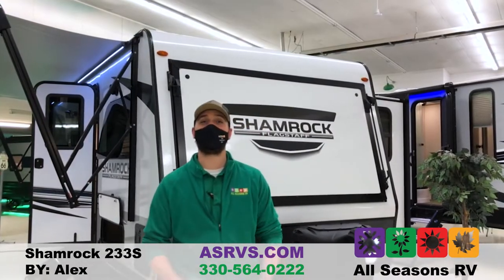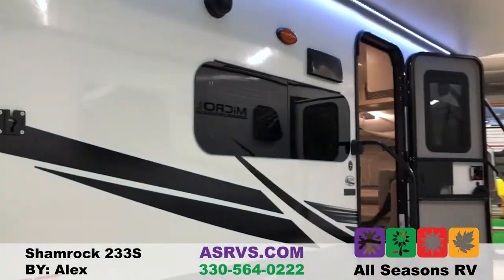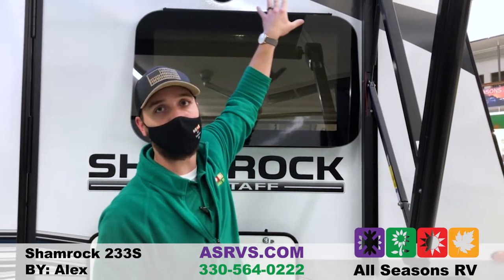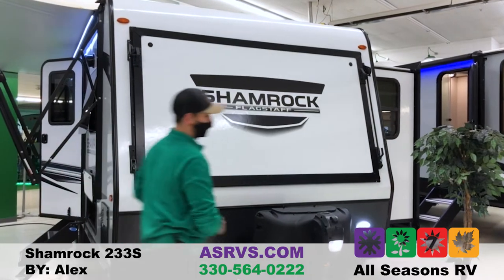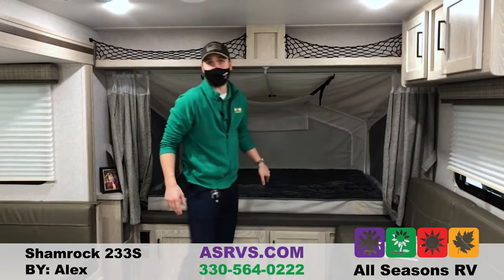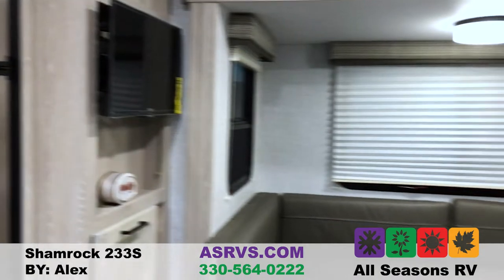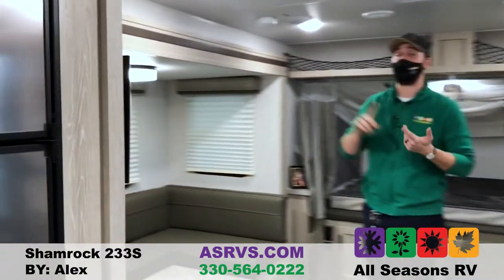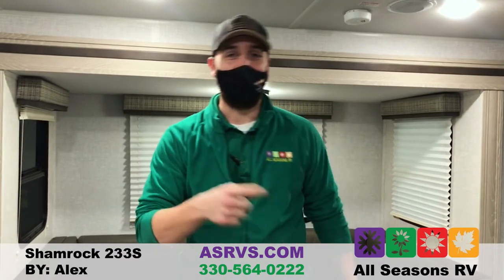2021 Shamrock 233S Hybrid Trailer by Flagstaff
This Shamrock Hybrid Travel Trailer 233S by Flagstaff sleeps 8 easily!
or in our Showroom!
Hybrid with 3 tent beds with a Queen bed in each, a large U-shaped dinette, and a jackknife sofa. There is also an entertainment stand with a flat screen TV. The bathroom has a very spacious glass enclosed shower with a large skylight, a foot pedal flush toilet, a sink with a medicine cabinet/vanity, and a linen closet.